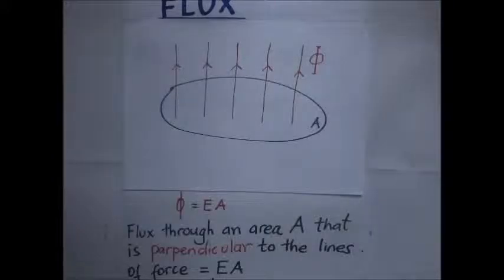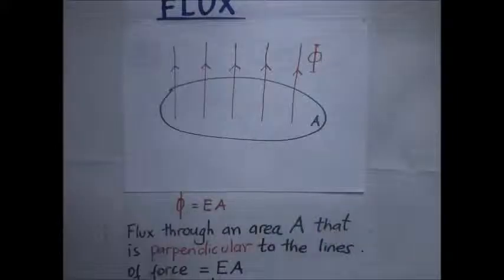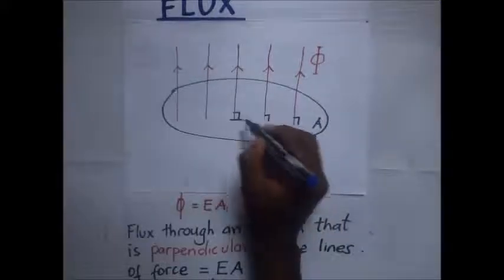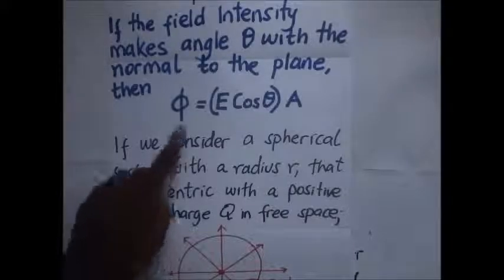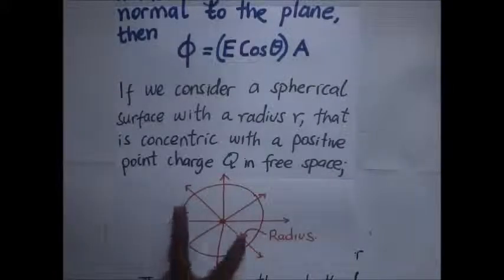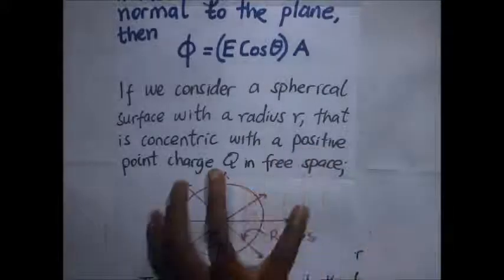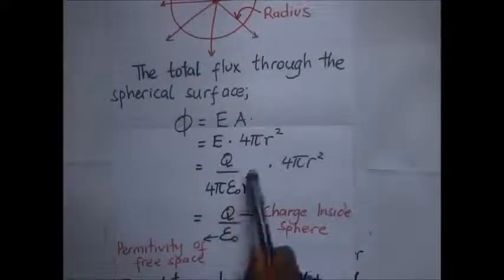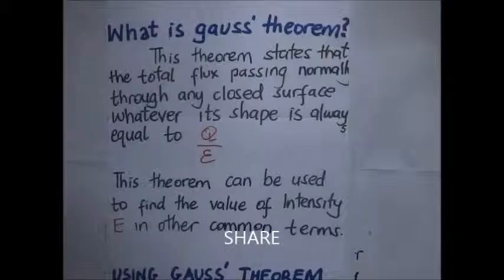What is electric flux | Electric flux and gauss law explained | A Level Physics Kisembo Academy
what is Electric flux and gauss law is all this video is about. - Kisembo Academy

Thank you all who keep supporting this work via

Your generous contributions have facilitated the continued production of these videos. May God bless you more.

In physics, Gauss's law, also known as Gauss's flux theorem, is a law relating the distribution of electric charge to the resulting electric field. The surface under consideration may be a closed one enclosing a volume such as a spherical surface.

electric flux refers to the flow of electric field lines through a certain field. The formula for calculating electric flux is well illustrated and used to arrive at Gauss’ law of electrostatics, which states that the total flux passing normally through any closed surface whatever its shape is always equal to Q/E